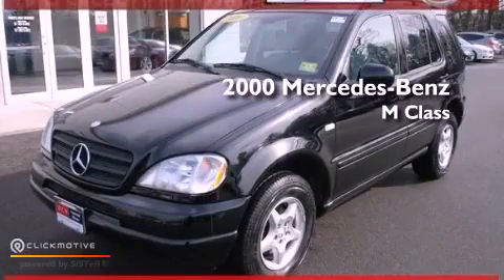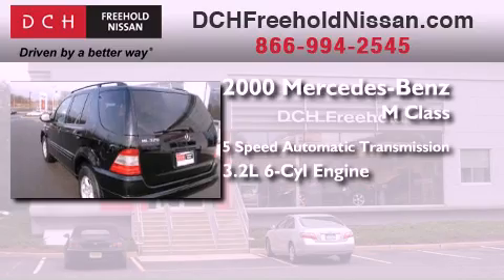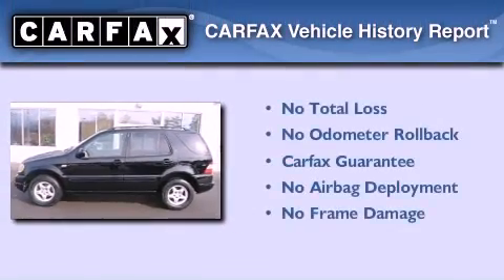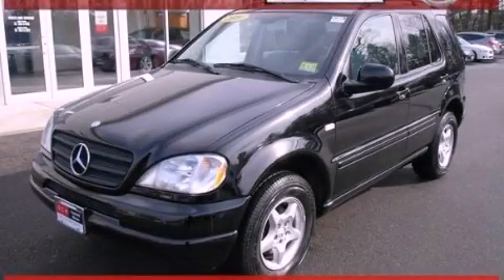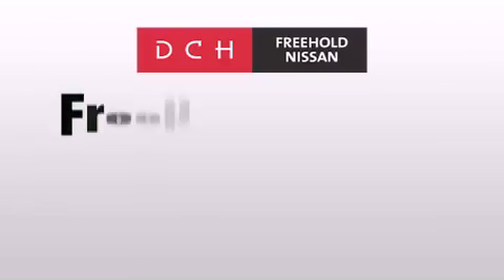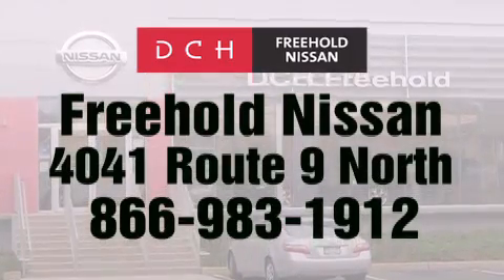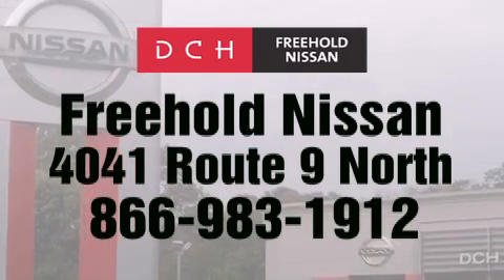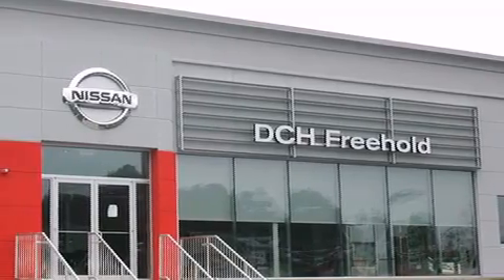2000 Mercedes-Benz M Class Freehold NJ 07728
Year : 2000
 Make : Mercedes-Benz
 Model : M Class
 Engine : Gas V6 3.2L/195
 Trans . : Automatic
 Exterior : Black
 Miles : 103,933
 Interior : Ash
 Stock : FN21986AA

 4041 US Route 9 North